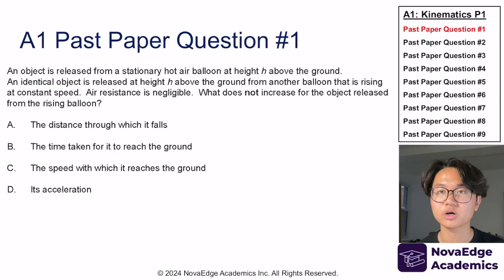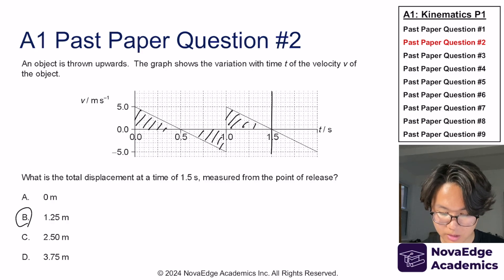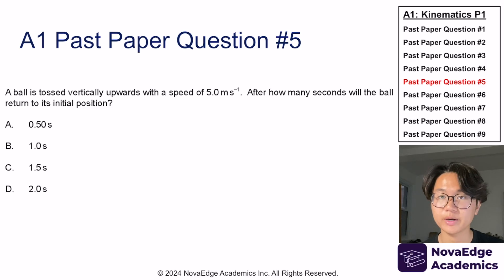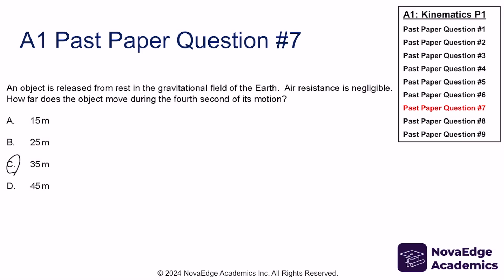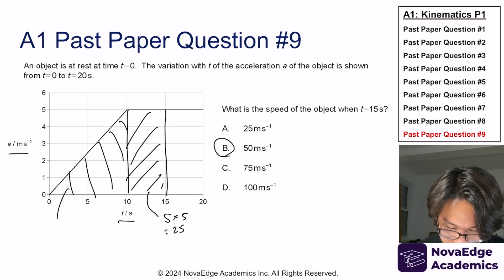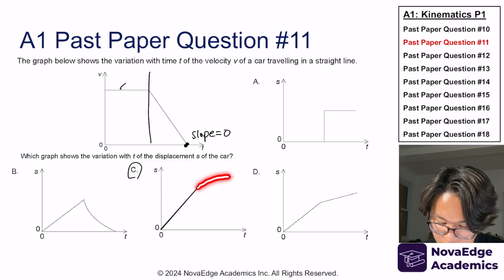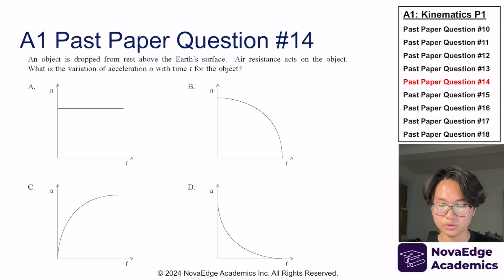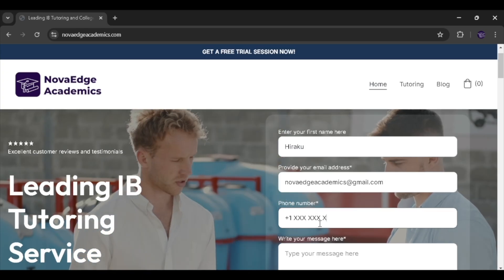IB Physics A1 Kinematics Past Paper Speedrun Part 1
Hi, my name is Hiraku Murakami here with NovaEdge Academics. In this video, we are speed running A1 Past Paper questions to prep you for your topic exam.